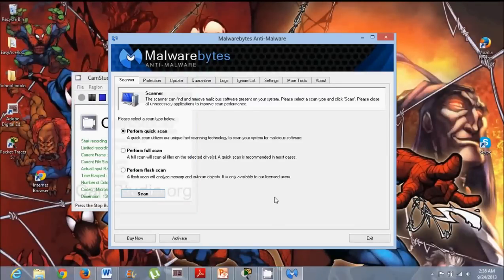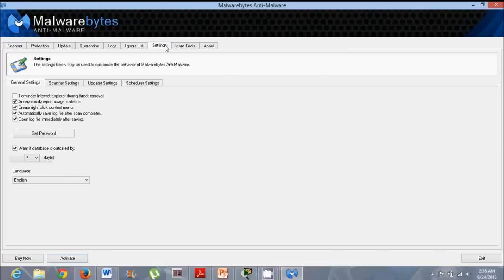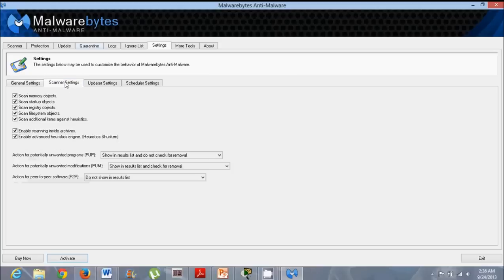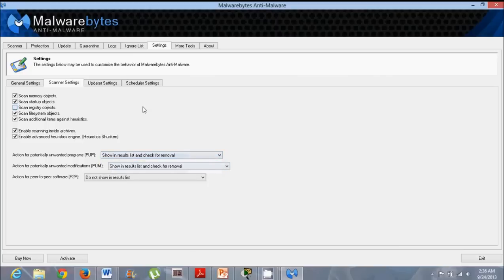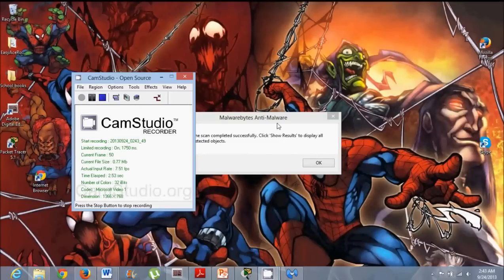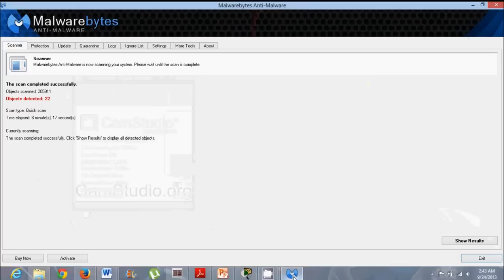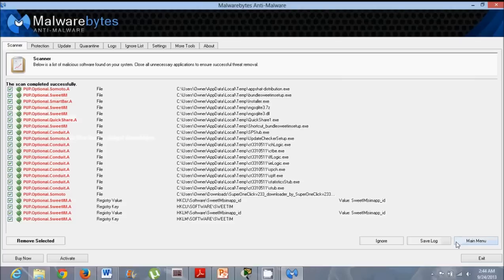How to select all "PUPS" in Malwarebytes' Anti-Malware automatically.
This is a quick video showing how to adjust the settings prior to running a Malwarebytes' Anti-Malware scan so that it selects all "PUPS".  This way you do not have to select them all manually.  (I've seen up to almost 1000 of these so this is very helpful"  I would recommend doing this every time.